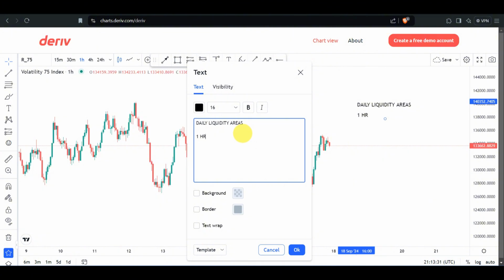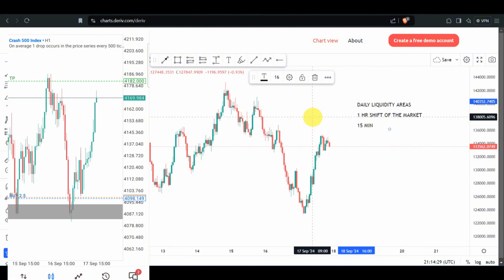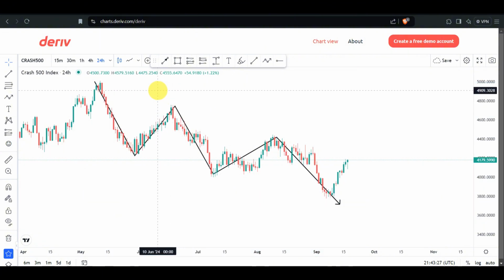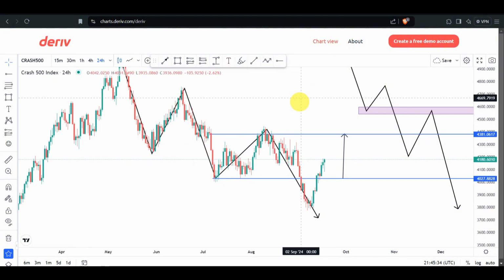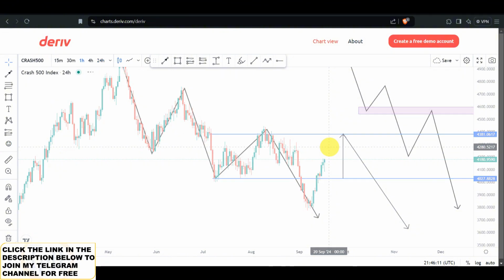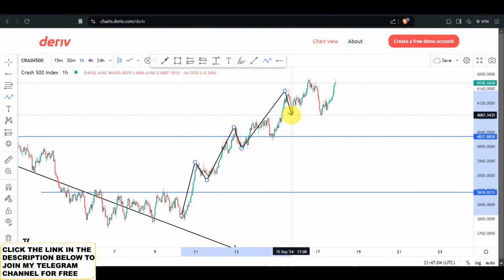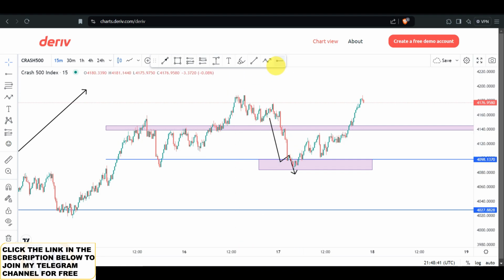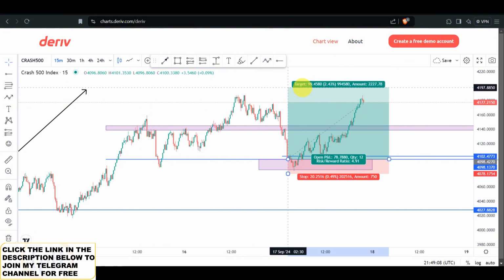The 3-Step Process For Spotting the Best Trades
Discover my simple 3-step process for consistently finding the best trades in Forex. No complicated strategies—just an easy-to-follow approach that will help you spot profitable opportunities and keep your trading simple. Perfect for traders at any level looking to refine their strategy and improve results

Liquidity Engineering Trading Video